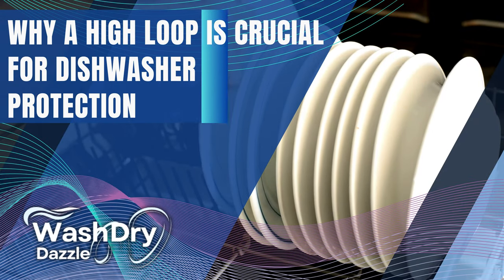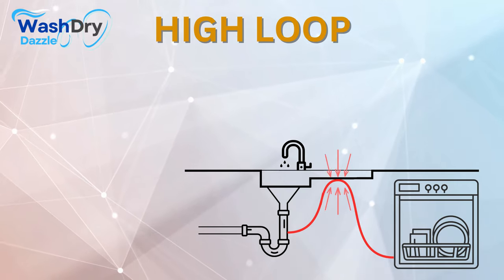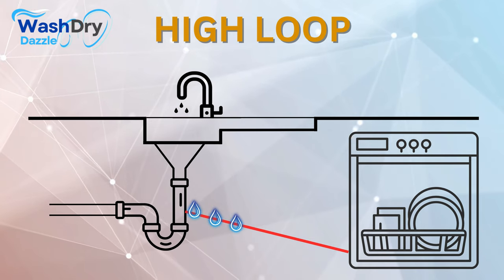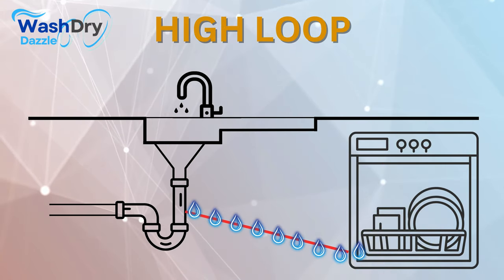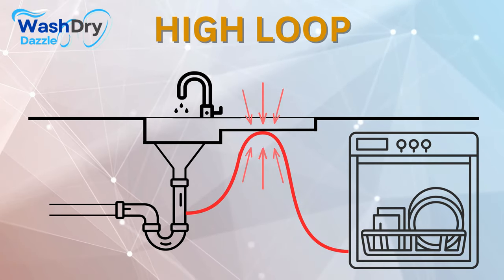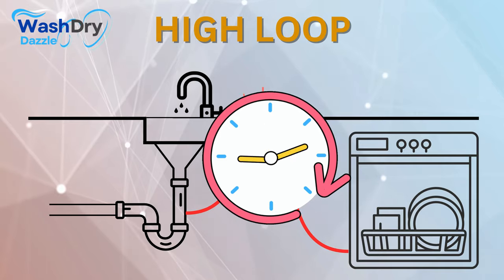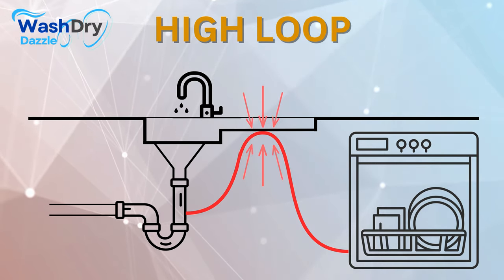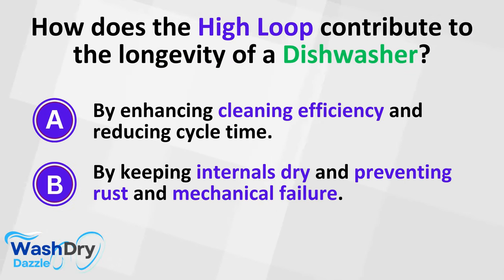Why a High Loop is Crucial for Dishwasher Protection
In this video, we explore Why a High Loop is Crucial for Dishwasher Protection, delving into its vital role in extending the lifespan and ensuring optimal dishwasher operation. Learn how the high loop acts as a protective barrier, preventing water backflow and safeguarding against wear, rust, and mechanical failure.

APPLIANCES, TOOLS & ACCESSORIES:
🔹 Dishwasher Drain Hose Connectors
🔹 Plumbing Tool Kits
🔹 Built-In Dishwashers
🔹 Countertop Dishwashes
🔹 Portable Dishwashers

Hey there, friends! 👋 Here at WashDryDazzle, we're all about making your daily chores a breeze with some nifty hacks and helpful advice. 😊 Whether you're all about sparkling clean vibes or getting things done in a snap, we've got you covered! Our mission is to bring you super detailed reviews and tips that make picking out your washing and drying gadgets a total walk in the park. 🌟

TIMESTAMPS / CHAPTERS:
0:00 Explanation
1:01 Test Your Knowledge